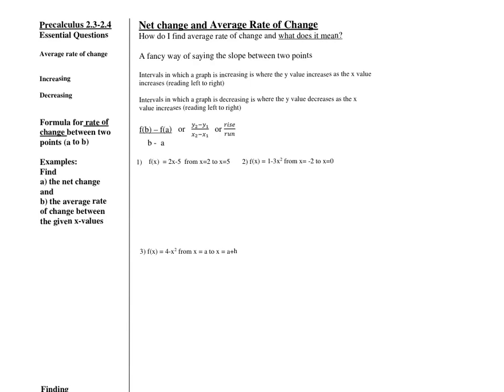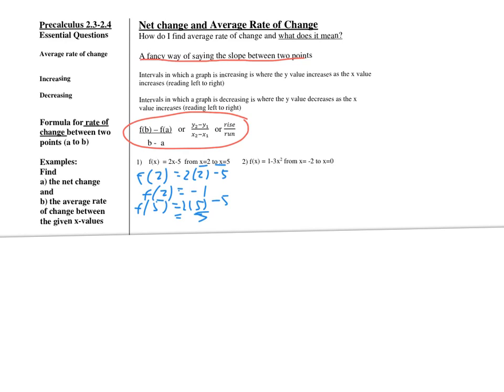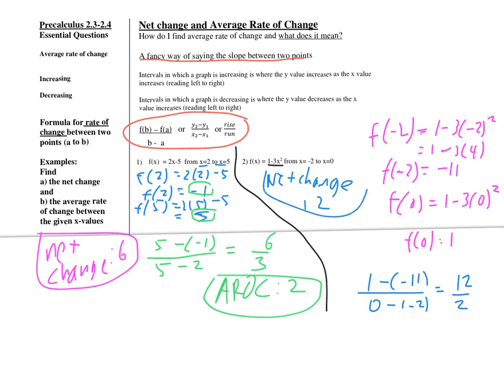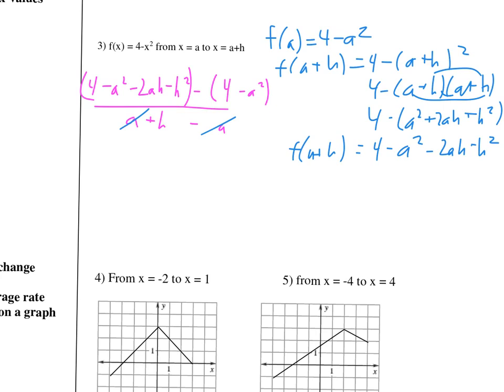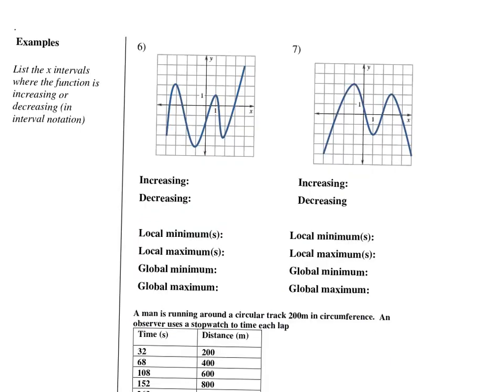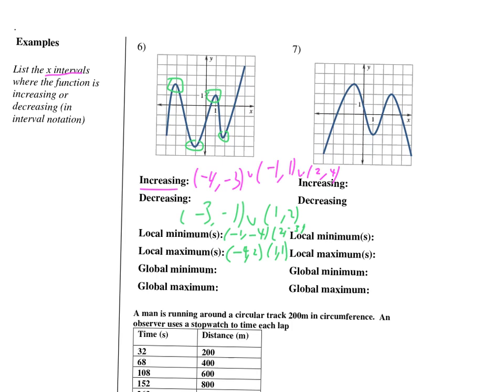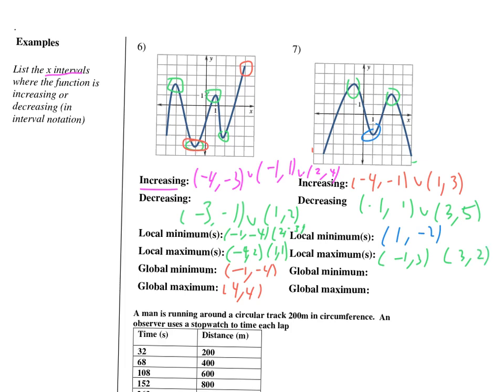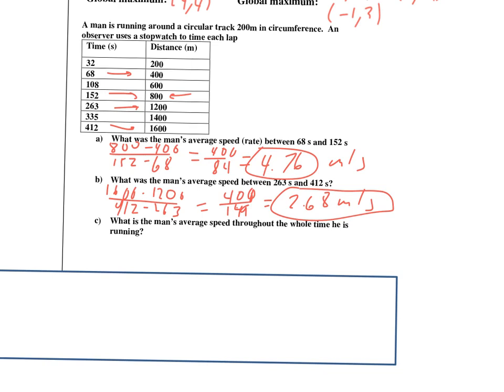Pre-Calculus 2.3-2.4 notes - Average rate of change